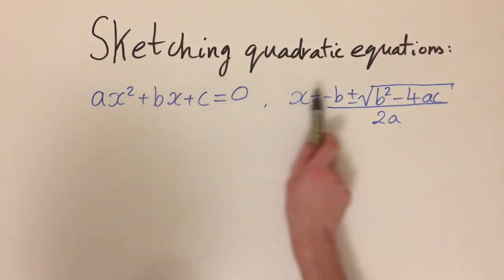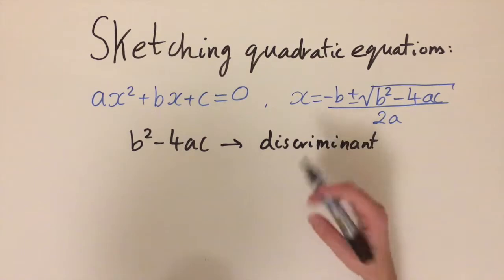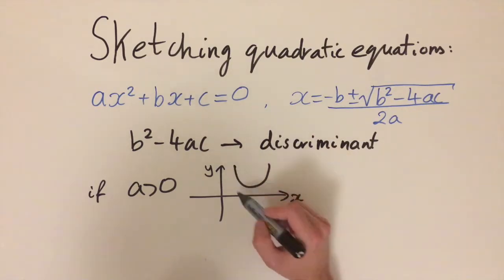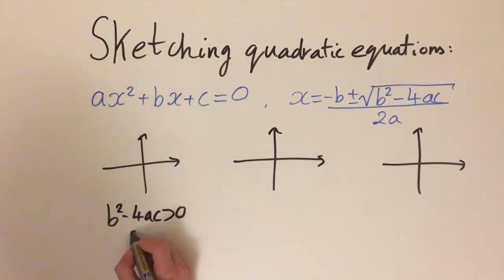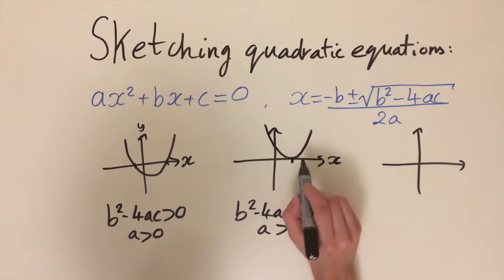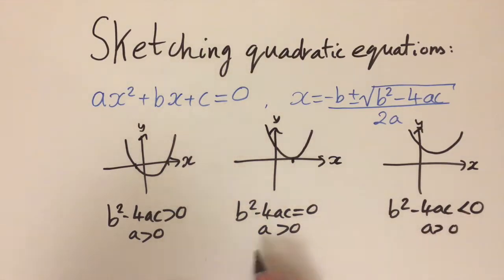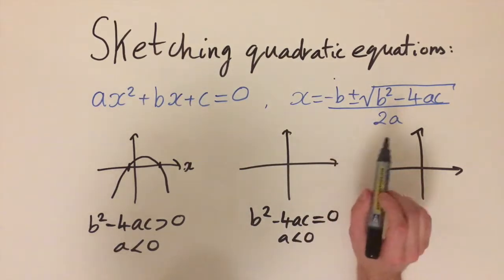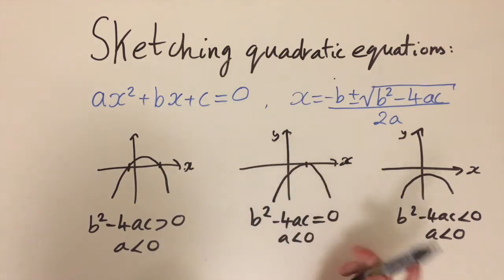Sketching quadratic functions (part 1)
We now start looking at how to sketch (draw) the graphs of quadratic equations. In this video we look at the general shape of the curves depending on the coefficients and the discriminant.